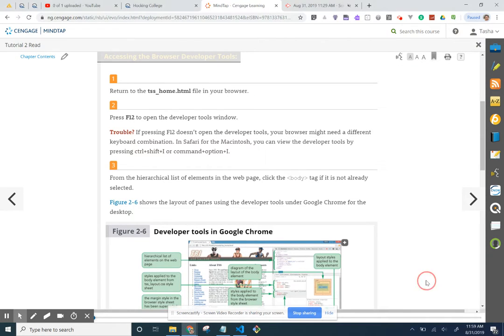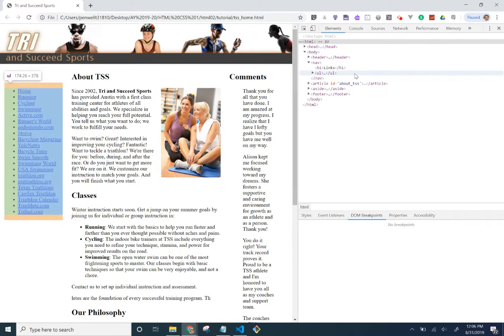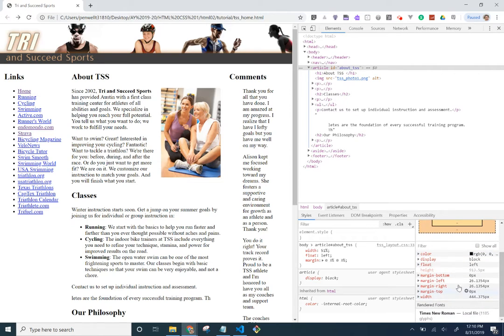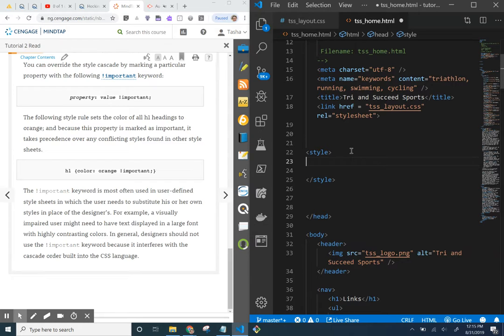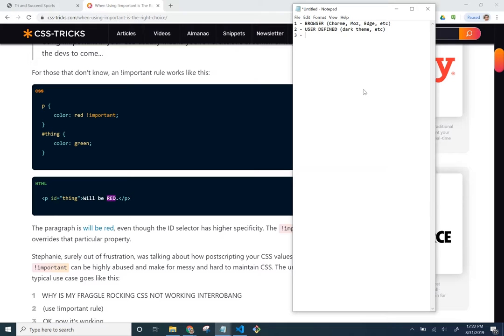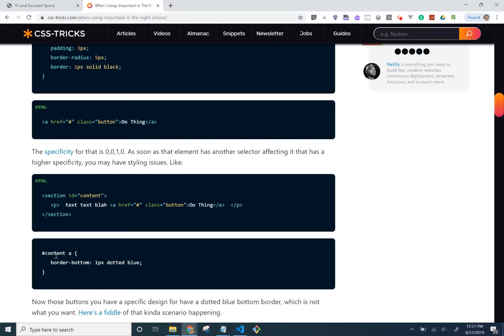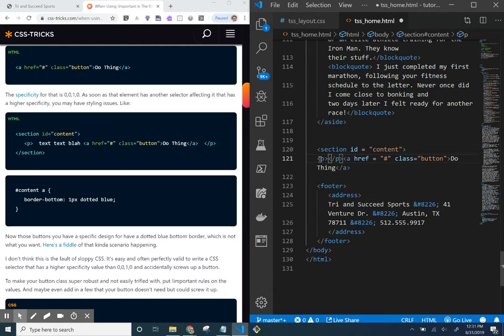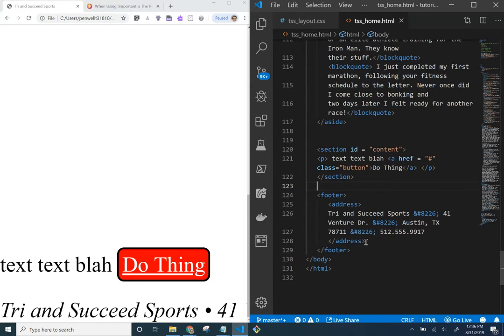HTML CSS 1 - Dev Tools and CSS